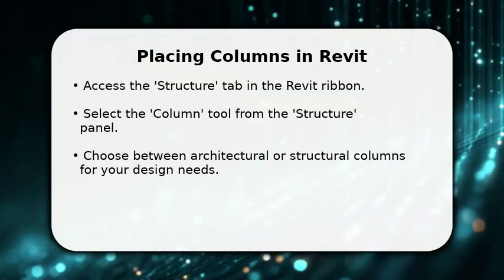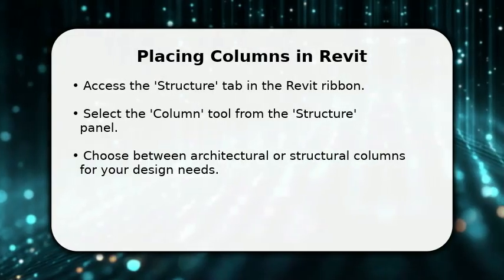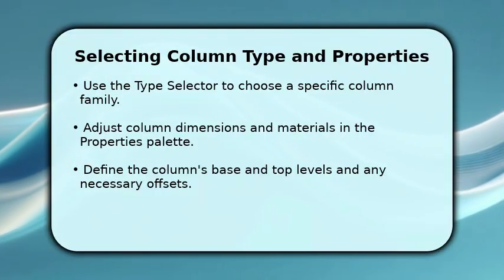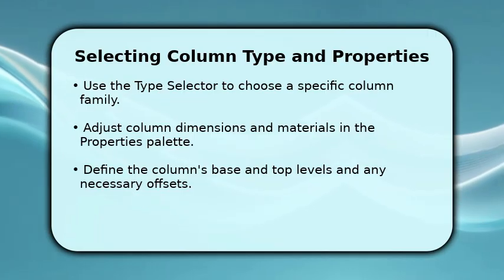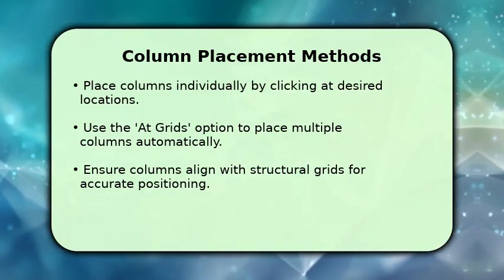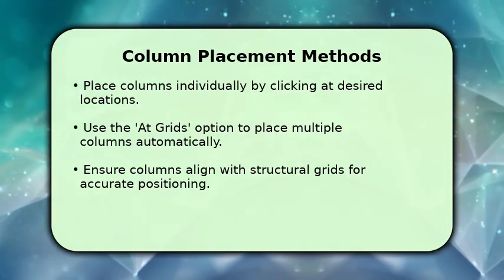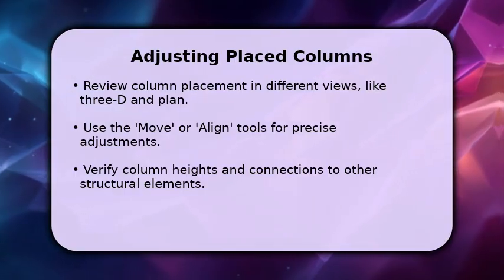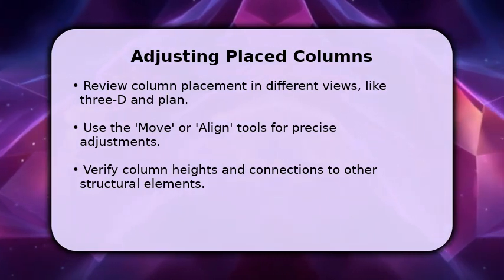How to Place a Column in Revit 2025 (Only Way)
▸ (t) Learn the precise method for placing columns in Autodesk Revit 2025. This tutorial covers the exact steps and techniques required to achieve accurate column placement. From selecting the right family to adjusting parameters, we'll show you how it's done.

revit 2025 columns, how to place column revit, autodesk revit tutorial, column placement in revit, revit 2025 tips and tricks